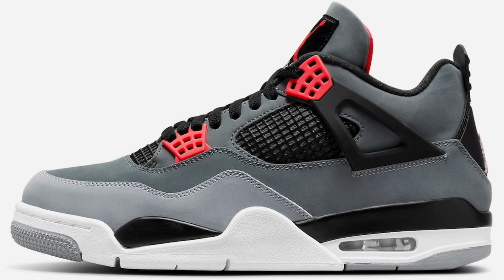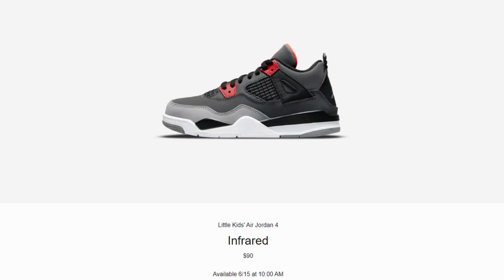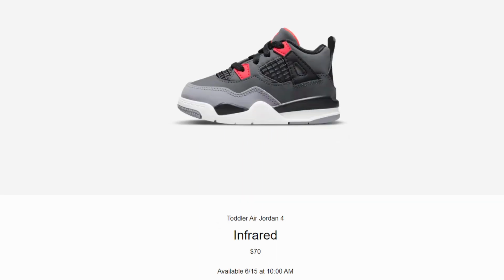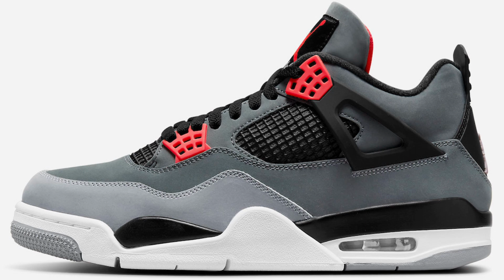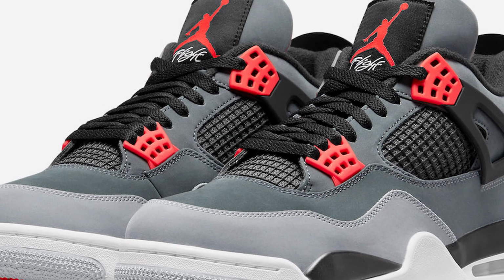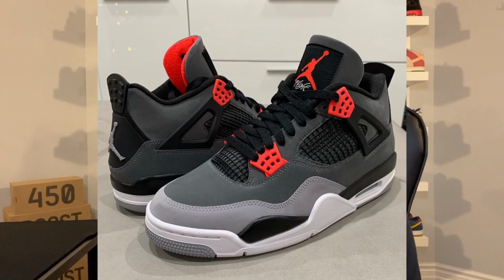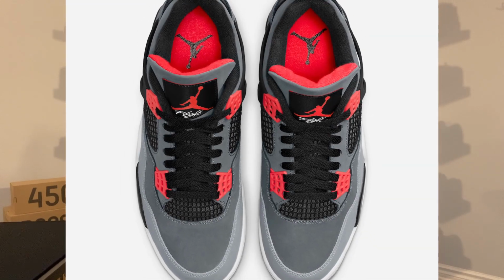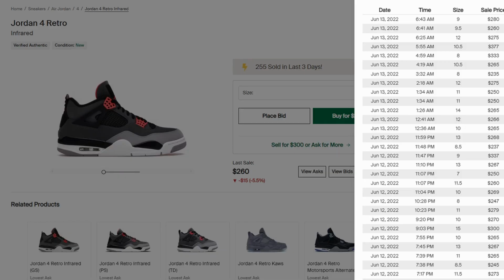Air Jordan 4 Infrared 2022 | HOW TO COP + Release Info & Resell Predictions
In todays video we talk about the upcoming Air Jordan 4 Infrared & everything you need to know about this release! Let me know down in the comments below your thoughts on this upcoming Air Jordan 4 colorway?